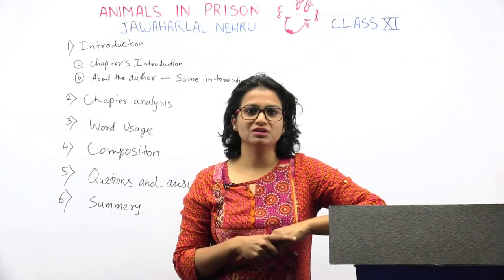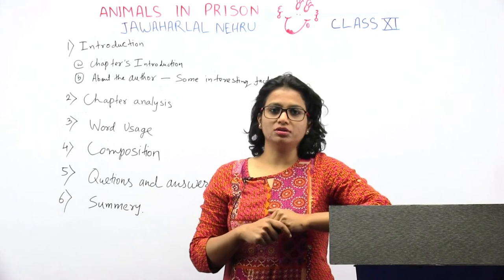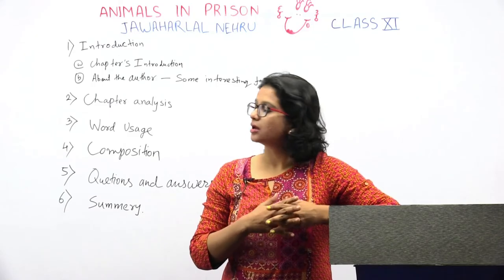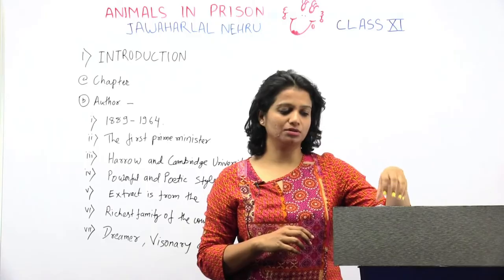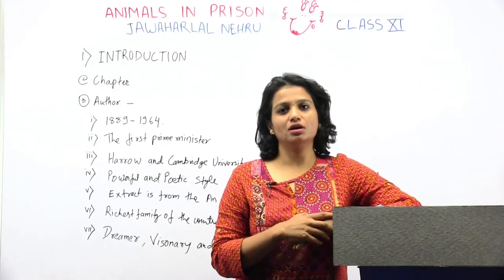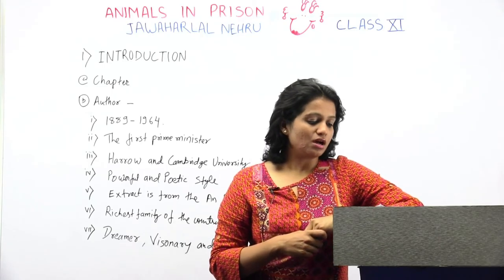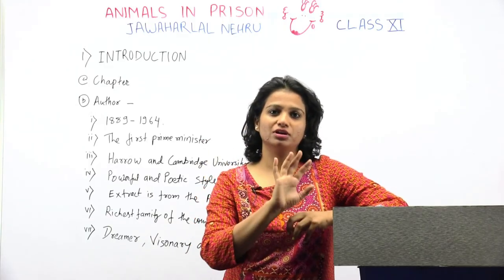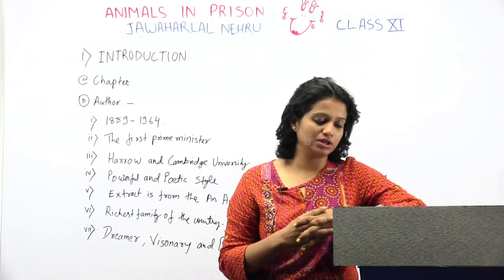#1- Introduction- Animals in Prison- Tina Shubhamoorty- Class 11th- English